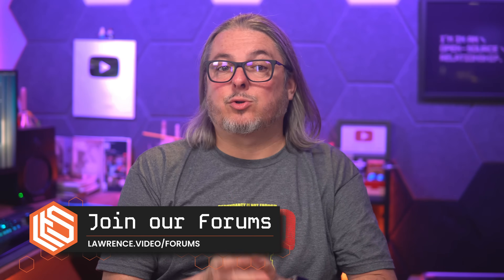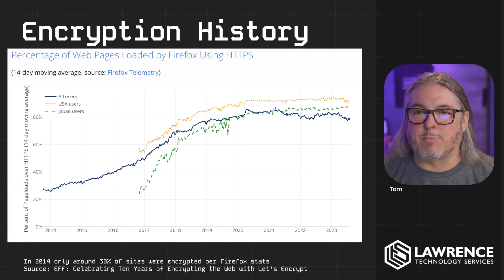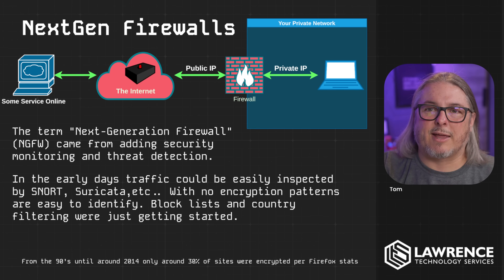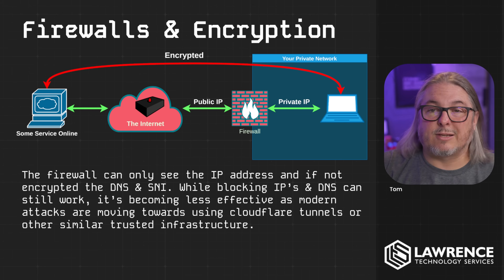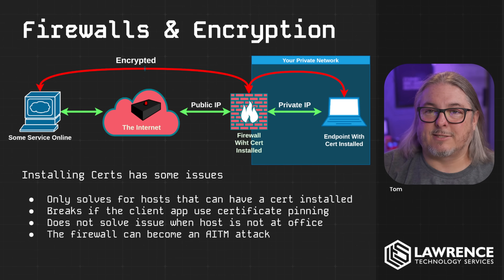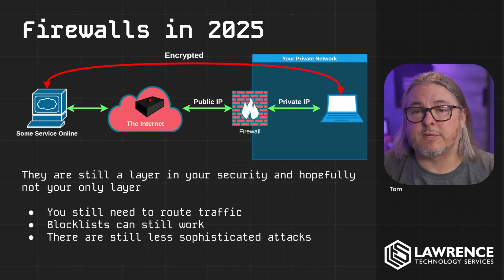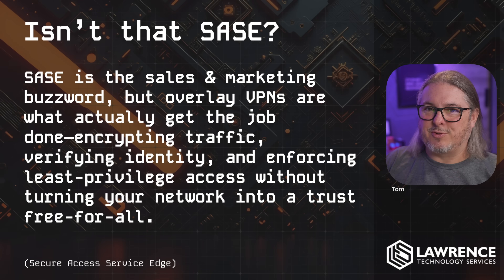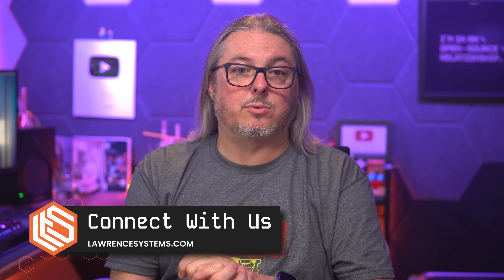Packets, Perimeters, and Posture: Why Firewalls Alone Can’t Do Zero Trust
Think your firewall is keeping you secure? Think again. In this video, we break down the evolution of firewalls, the impact of encryption like TLS 1.3, and why Zero Trust—not perimeter defense—is the future of networks.

Chapters
00:00 Firewalls and their modern definition
02:22 The Internet and Encryption
04:00 Firewall Basics
04:50 Next Gen Firewalls
06:17 Firewalls and Encrypted Traffic
12:08 Are Next Gen Firewalls Dead?
13:09 What About Zero Trust?
16:25 SASE or Secure Access Service Edge